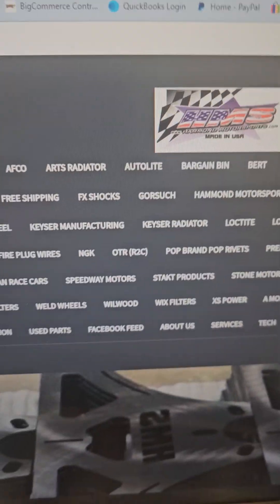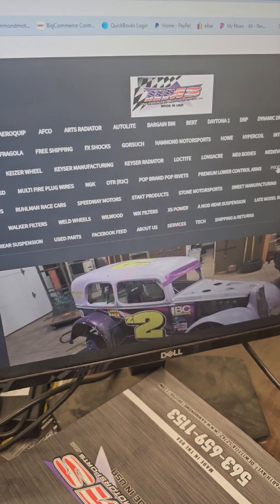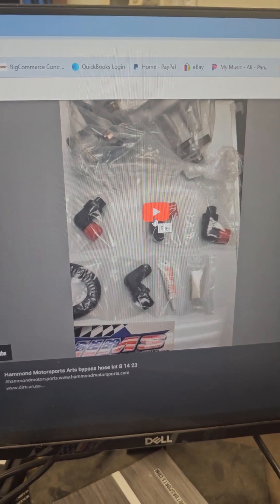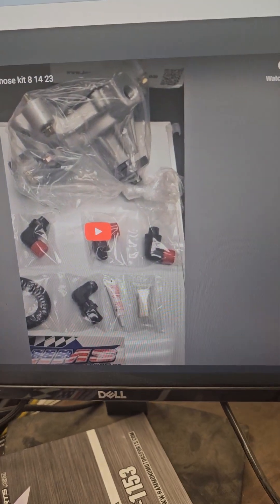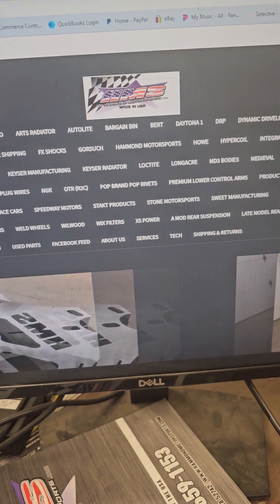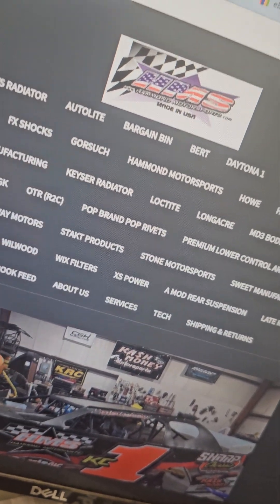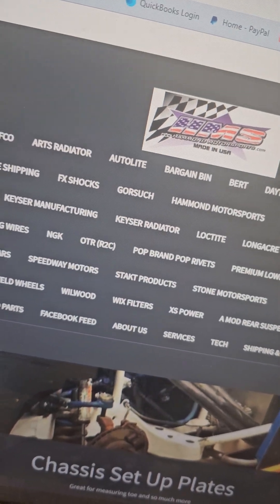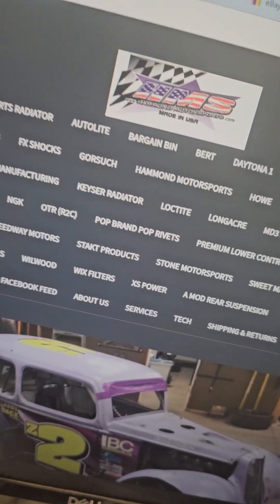Hammond Motorsports website information 3 19 24